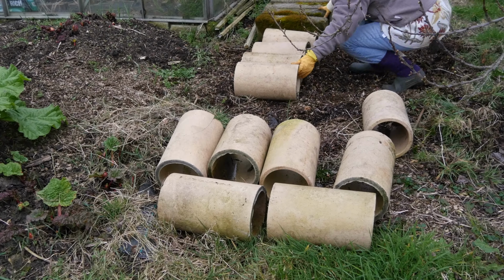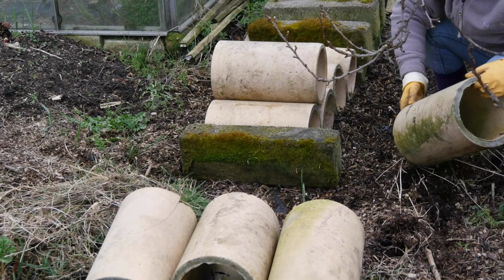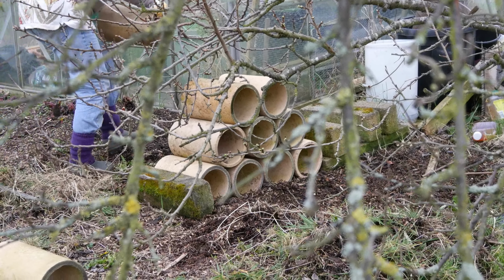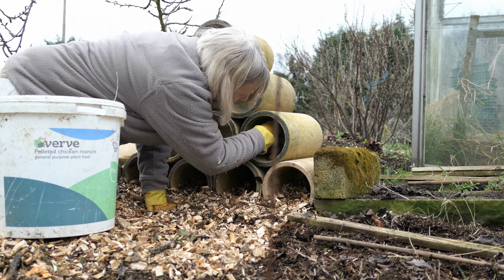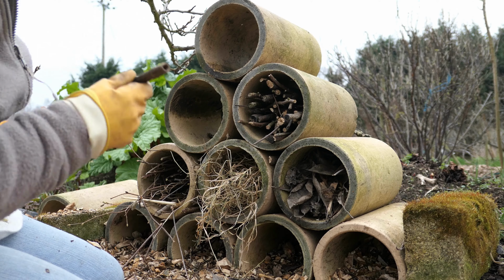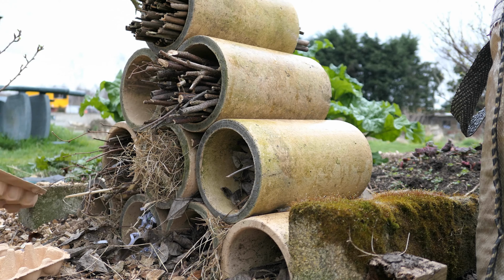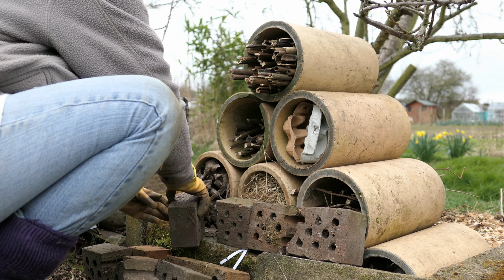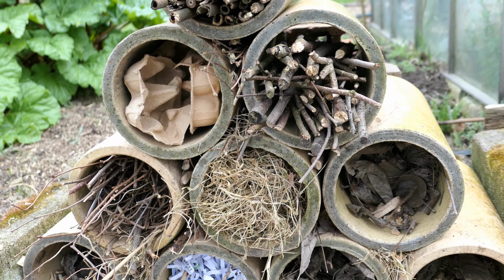Making a Bug Hotel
Creating a bug hotel on our allotment